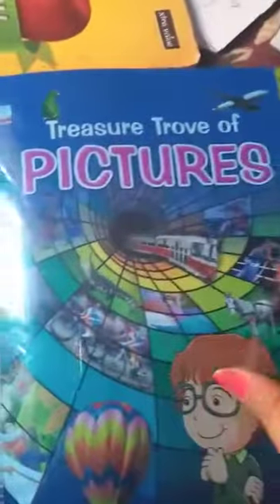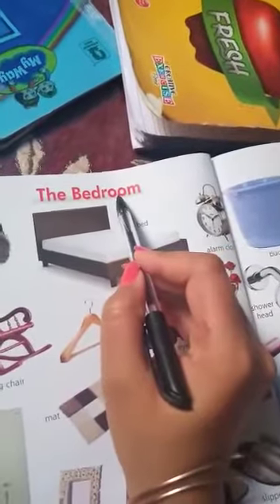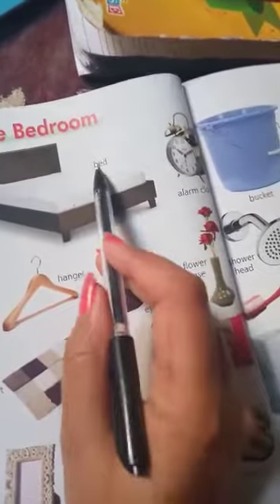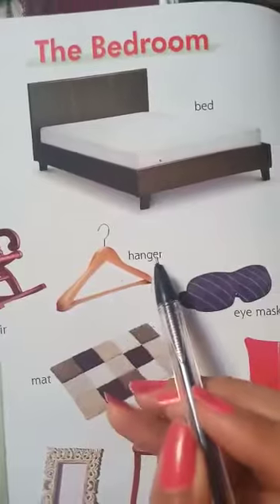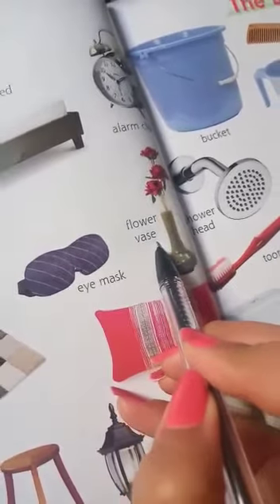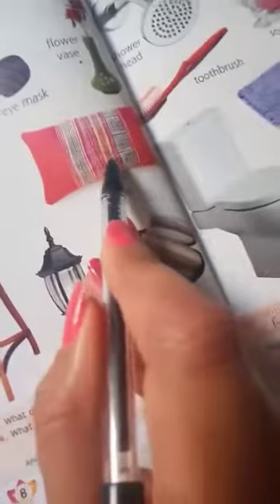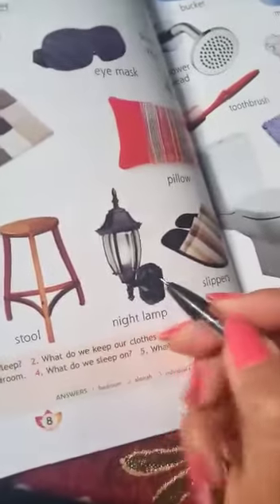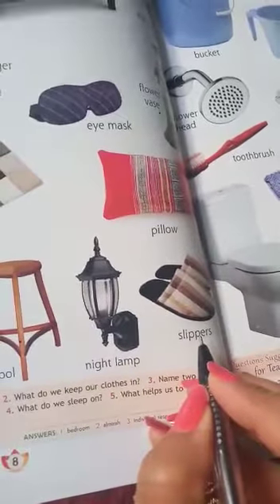CLASS KG3 VOCAB